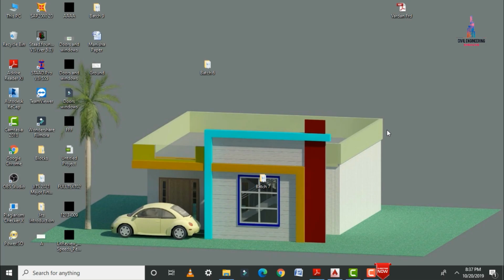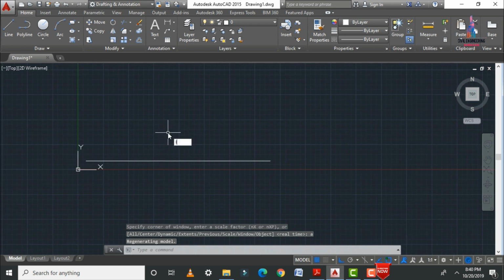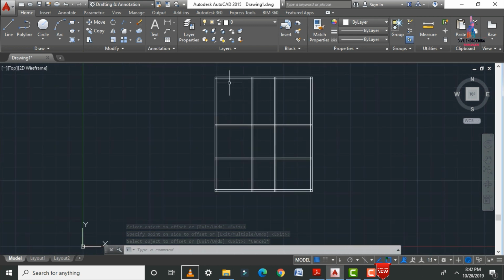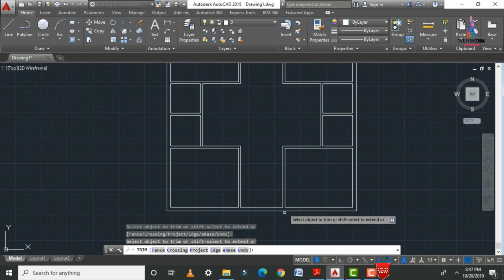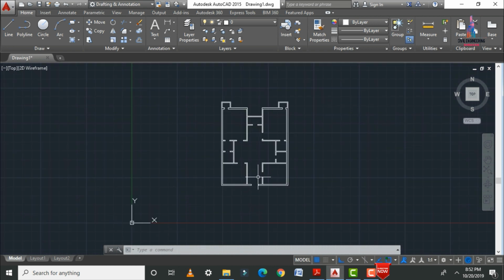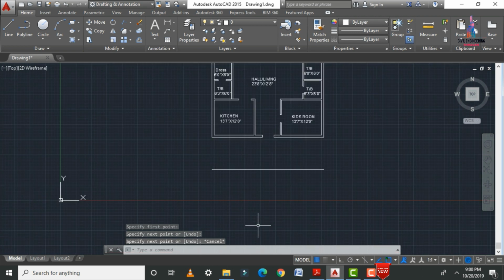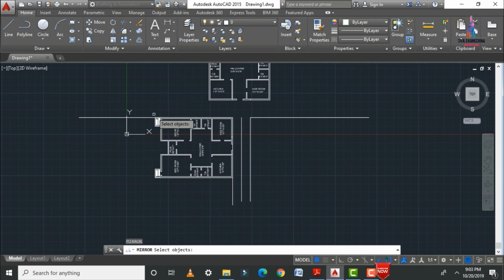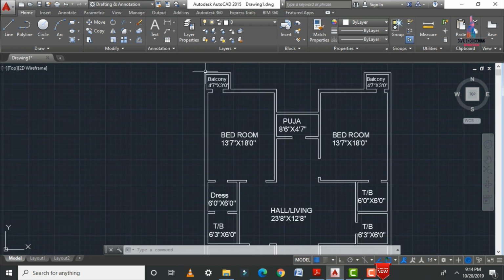10 floor Apartment floor plan | auto cad software | civil engineering | Building design | online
Memberships link

In this Video lecture you are able to learn about 10 floor Apartment floor plan | auto cad software | civil engineering | Building design | online |